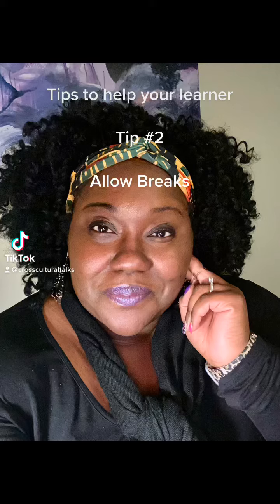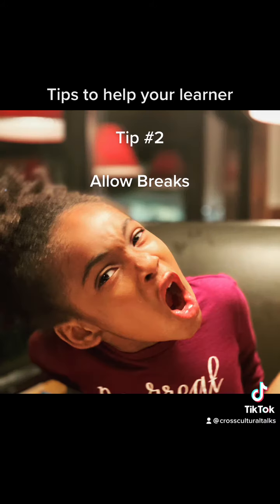Tip 21 to help your learner: Allow Breaks